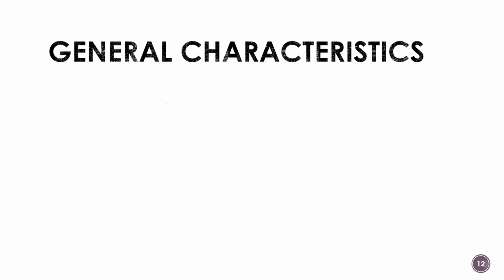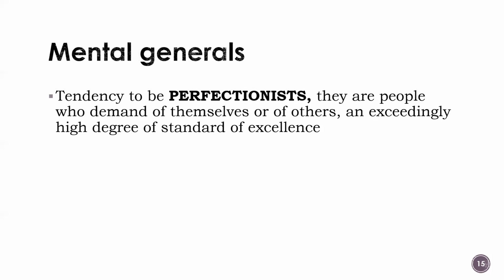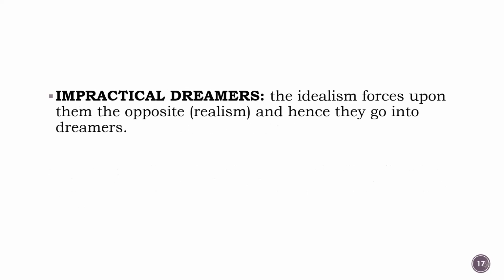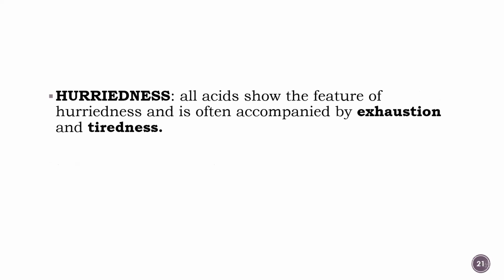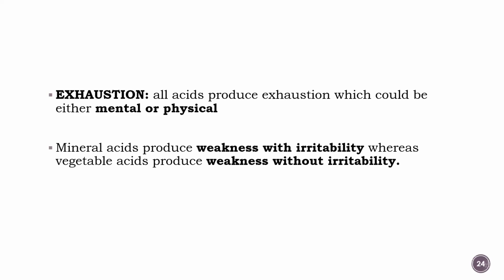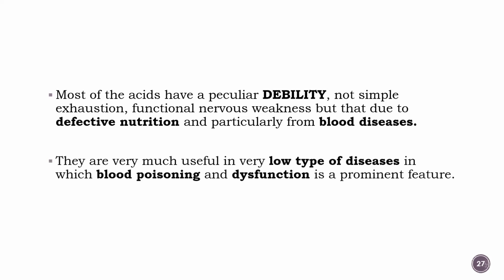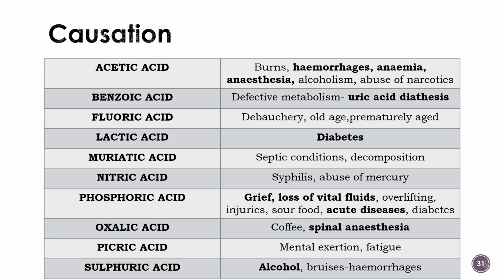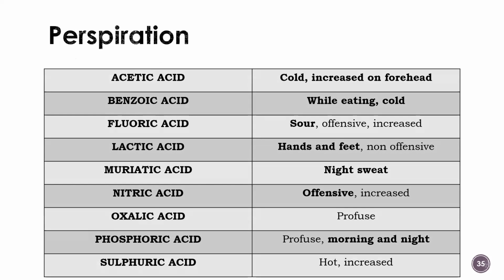ACID GROUP- AN OVERVIEW || MATERIA MEDICA || MEDI EXPRESS LIVE CLASSES || AIAPGET || HOMOEOPATHY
TOPIC: ACID GROUP AN OVERVIEW WITH REMEDY PROFILE || MATERIA MEDICA

FACULTY:
Dr. Alok Ramdas has finished his BHMS and MD (Materia Medica) from Father Muller Homoeopathic Medical college and is an active teaching faculty here and a practitioner too.